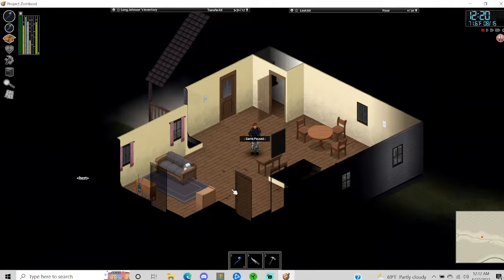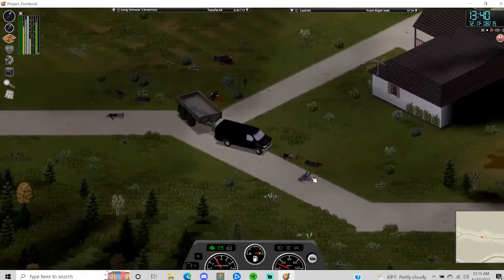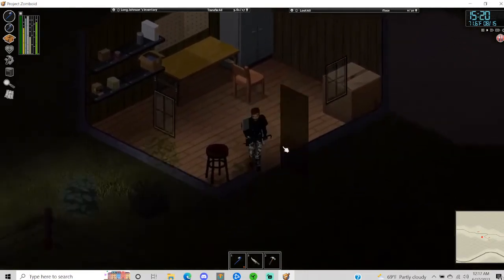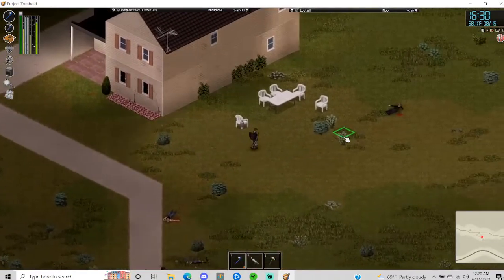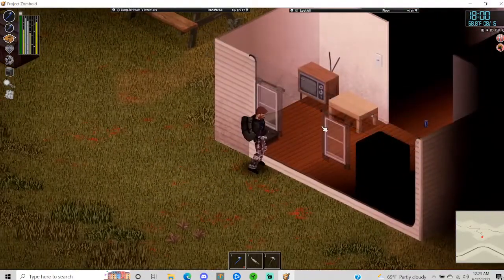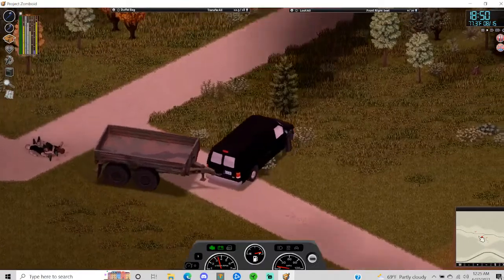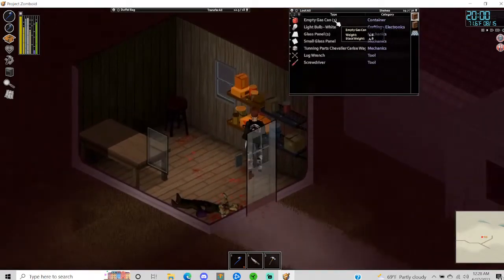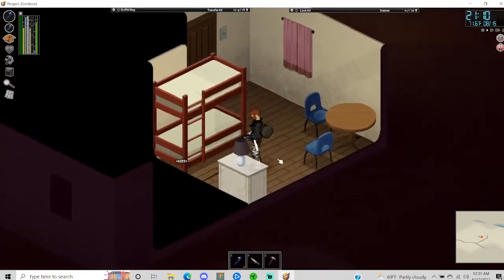Project Zomboid: Reclaiming my deceased characters base! Episode 2 - Generator searching!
Let's find us a generator! Or not!!! An adventure away from our original base in search of a generator to power one of the neighboring houses by our base. We're also looking for some Carpentry manuals to help level Long Johnson's "woodworking" skills... Giggity!